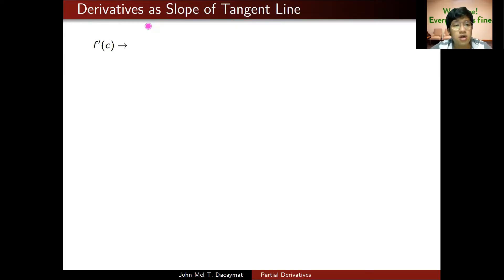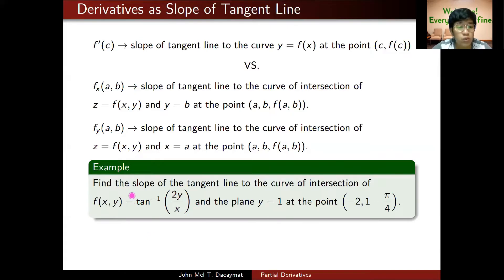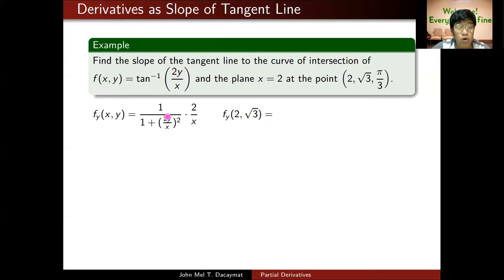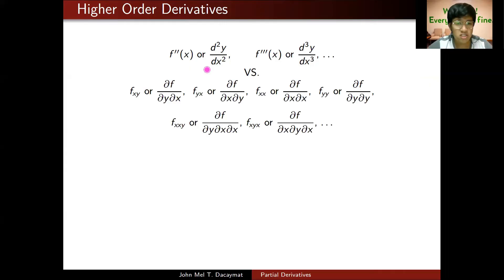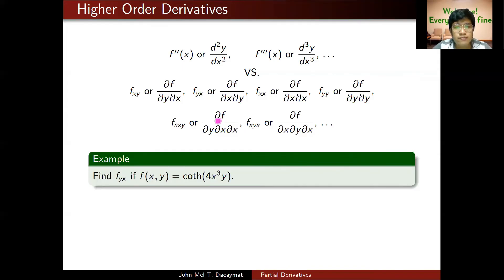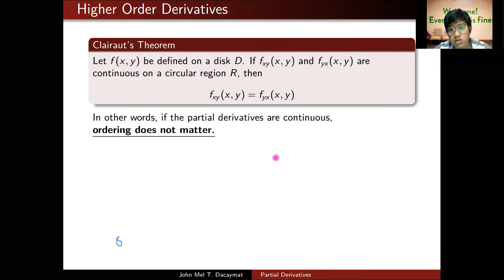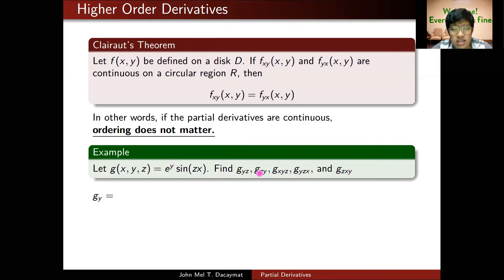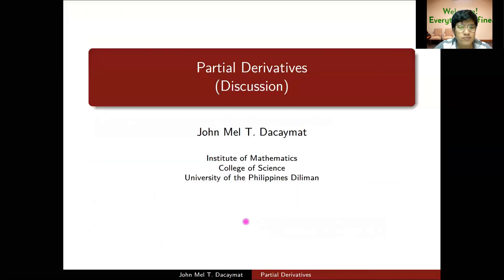[Math 23] Disc 1.3 Partial Derivatives and Higher Order Derivatives (Part 2 of 2)